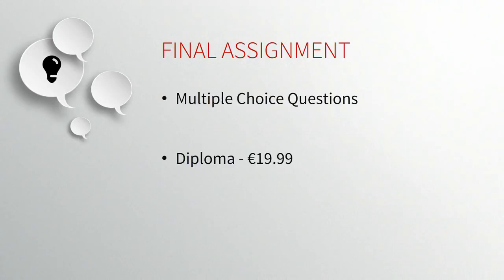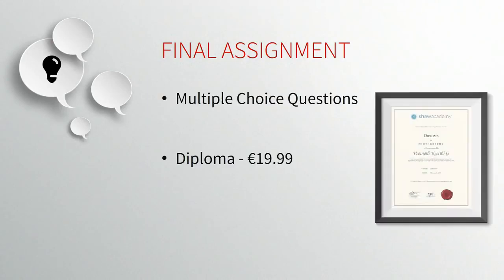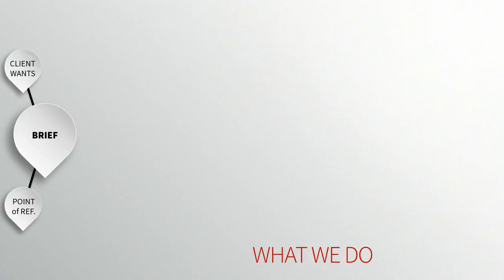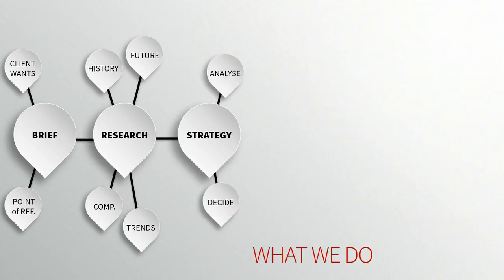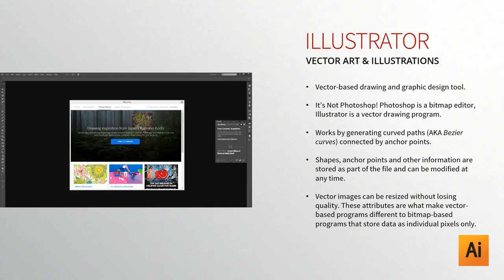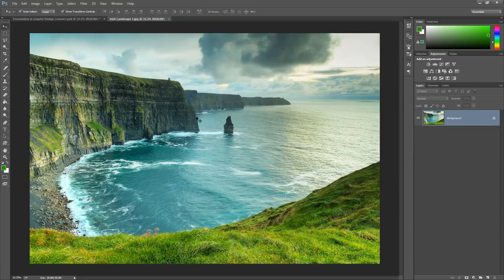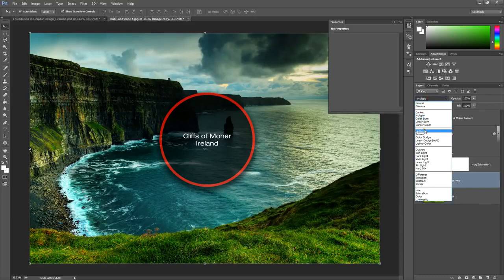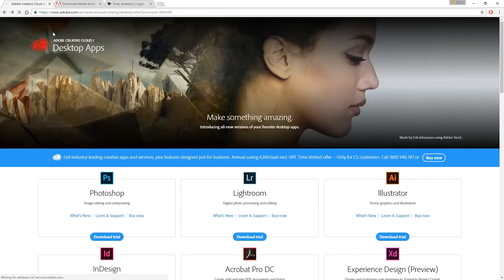Diploma in Graphic Design Lesson 1 Introduction to graphic designing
Beginning Graphic Design